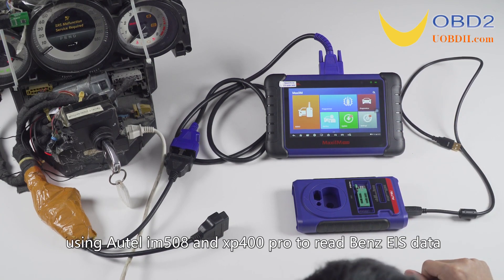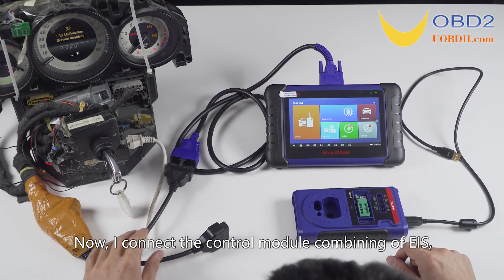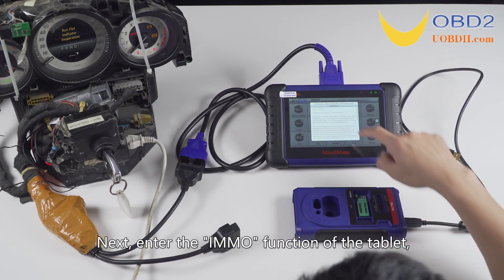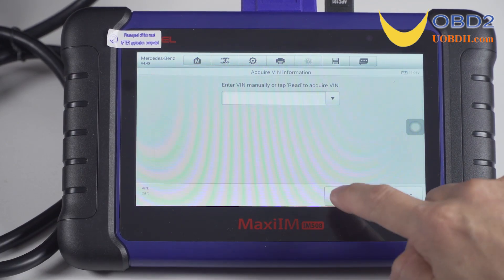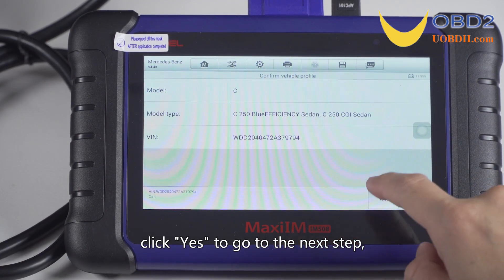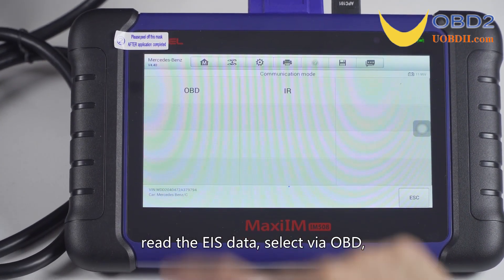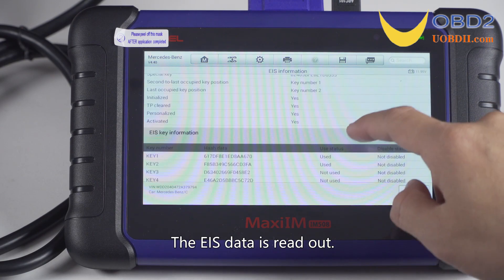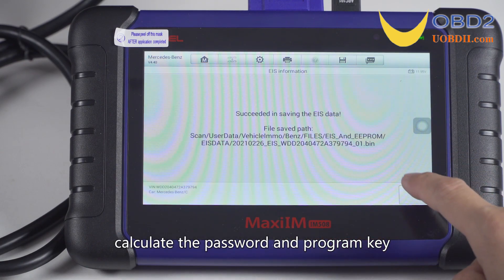Autel MaxiIM IM508 Plus XP400 Pro Read Benz EIS Data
With XP400 Pro, Autel MaxiIM IM508 will be a powerful key programmer. IM508 Plus XP400 Pro equal Autel IM608 Pro in terms of IMMO functions.
This is video is the operation of Autel MaxiIM IM508 Plus XP400 Pro Read Benz EIS Data.